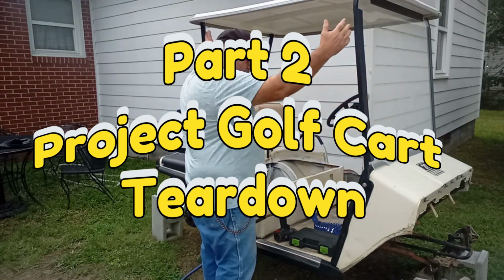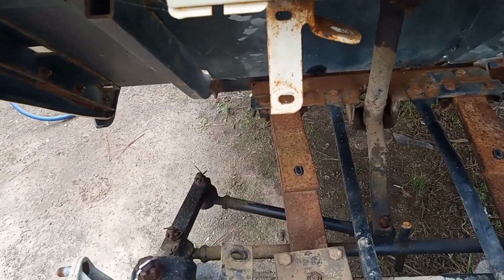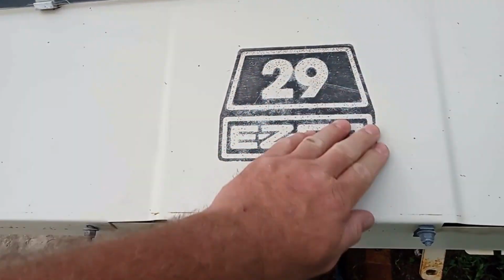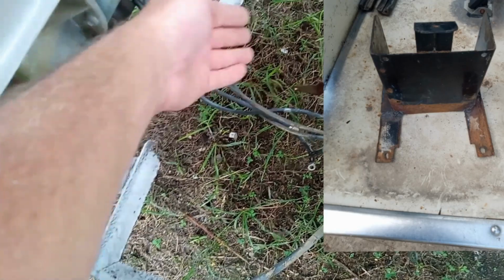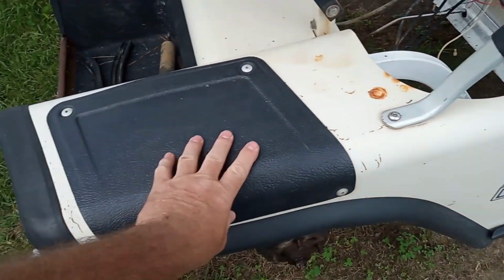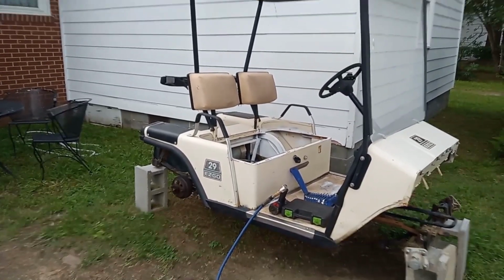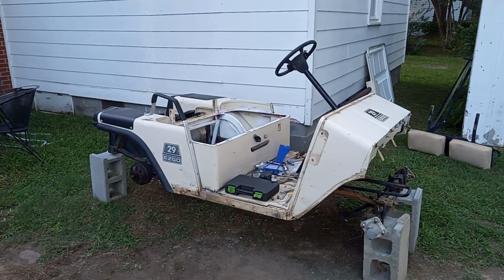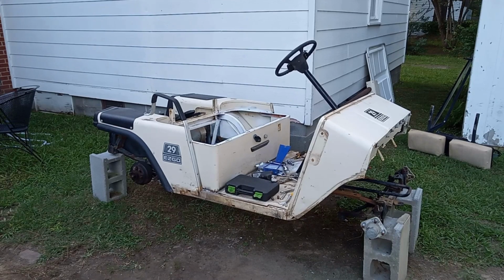Part 2 Project Golf Cart Teardown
Part 2 Project Golf Cart Rebuild @Outdoor-Handyman-Adventures